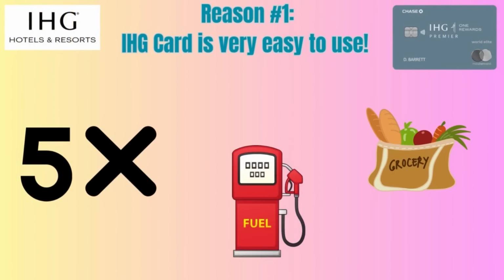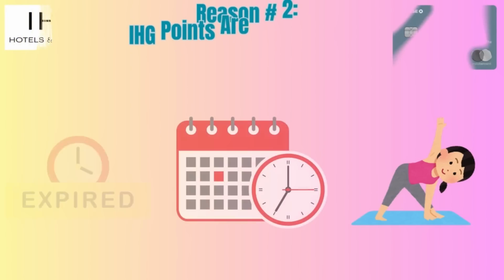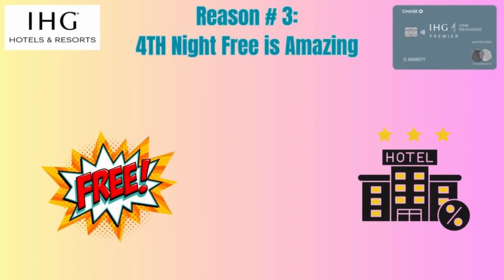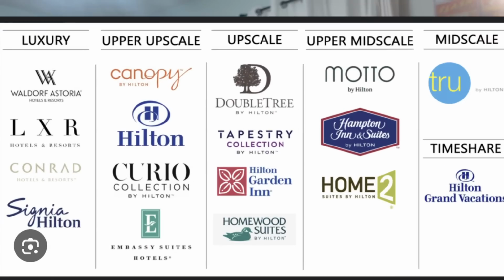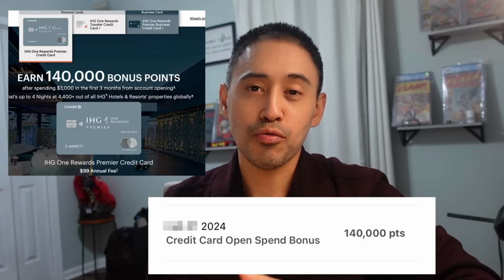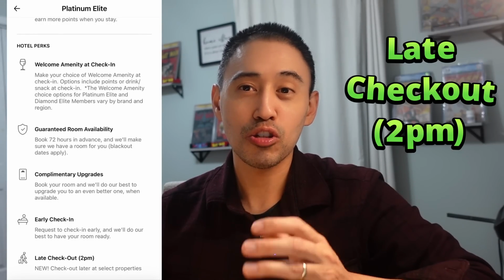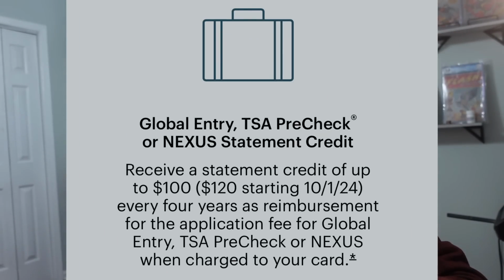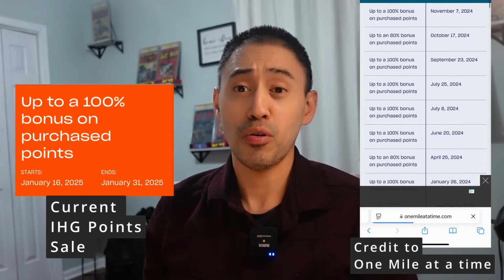IHG Premier Credit Card (5 reasons why it is the best hotel credit card!)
In this video, I will go over my 1 year review of owning the Chase IHG Premier One Rewards Credit Card  in the last year where I receive five (5) free nights and over $1500 in value in holding this card. I will give you five (5) reasons why it is the best beginner hotel credit card to use.

Earn 4 free nights with the IHG One Rewards Premier credit card. Earn 80,000 bonus points with IHG One Rewards Traveler credit card. Earn 140,000 bonus points with the IHG One Rewards Premier Business credit card. I can be awarded if you apply here and are approved for the card.

Earn 60,000 bonus points with either Chase Sapphire® card. I can be rewarded if you apply here and are approved for the card.

Hilton Honors Credit Card Link: (Introductory Hotel Card for Hilton Stays with $0 Annual Fee!):

Capital One Venture X Credit Card Link: (Best Catch-All Premier Travel Card for lounge access and travel benefits!):

I have earned over 100,000 American Express Membership Rewards through Rakuten and you can too! Link noted below!